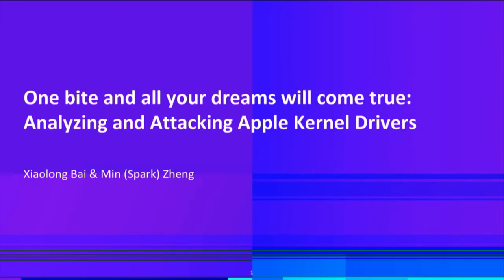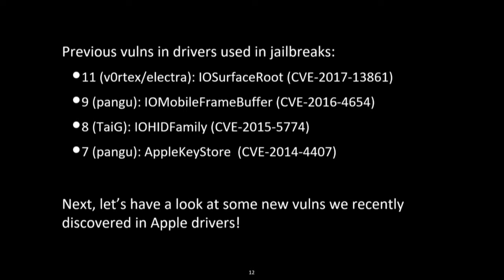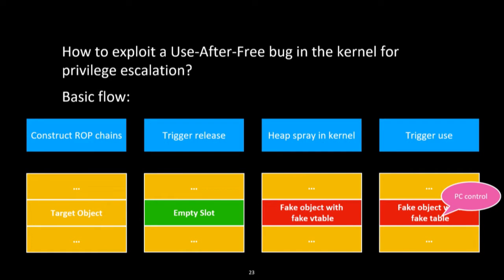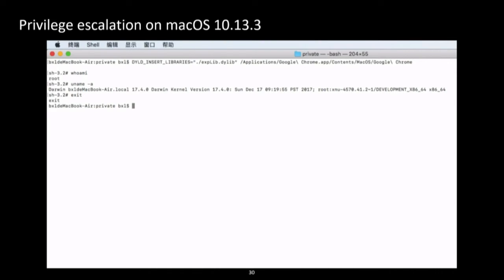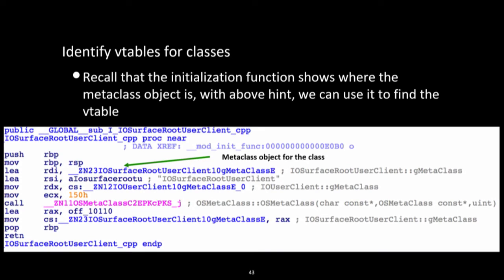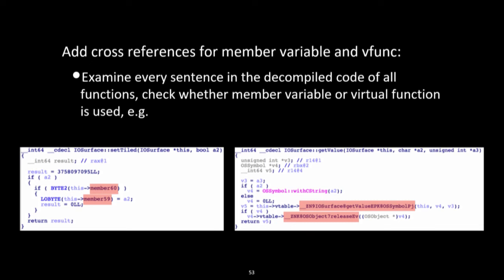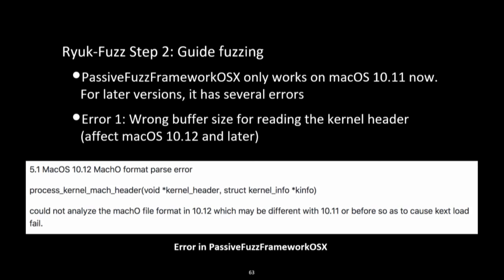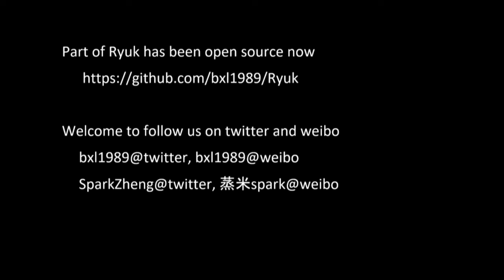DEF CON 26 - Bai and Zheng - Analyzing and Attacking Apple Kernel Drivers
Though many security mechanisms are deployed in Apple's macOS and iOS systems, some old-fashioned or poor-quality kernel code still leaves the door widely open to attackers. Especially, as kernel's critical components, device drivers are frequently exploited to attack Apple systems. In fact, bug hunting in Apple kernel drivers is not easy since they are mostly closed-source and heavily relying on object-oriented programming. In this talk, we will share our experience of analyzing and attacking Apple kernel drivers. In specific, we will introduce a new tool called Ryuk. Ryuk employs static analysis techniques to discover bugs by itself or assist manual review.

In addition, we further combine static analysis with dynamic fuzzing for bug hunting in Apple drivers. In specific, we will introduce how we integrate Ryuk to the state-of-art Apple driver fuzzer, PassiveFuzzFrameworkOSX, for finding exploitable bugs.

Most importantly, we will illustrate Ryuk's power with several new vulnerabilities that are recently discovered by Ryuk. In specific, we will show how we exploit these vulnerabilities for privilege escalation on macOS 10.13.3 and 10.13.2. We will not only explain why these bugs occur and how we find them, but also demonstrate how we exploit them with innovative kernel exploitation techniques.